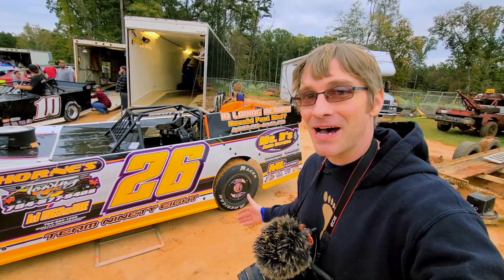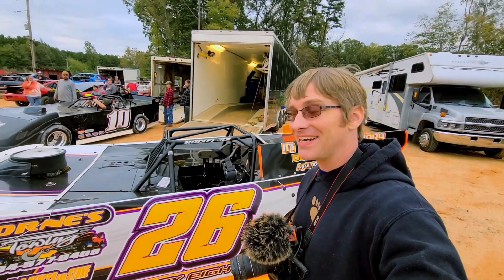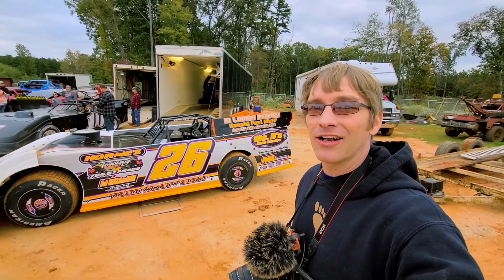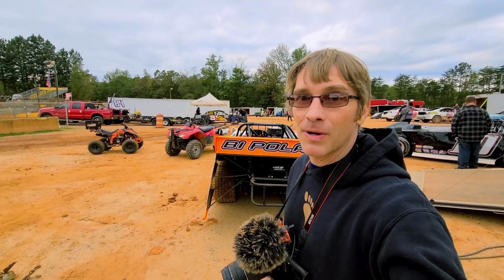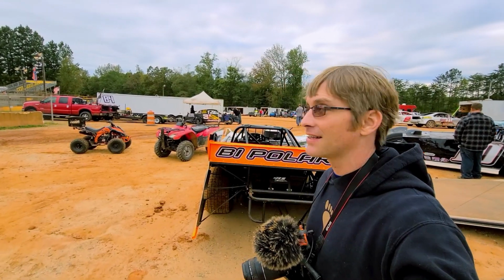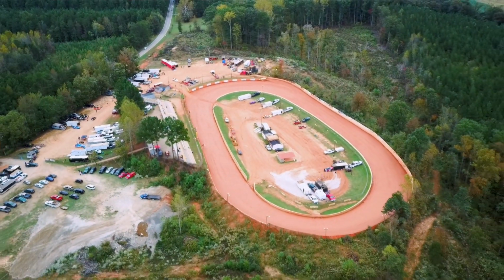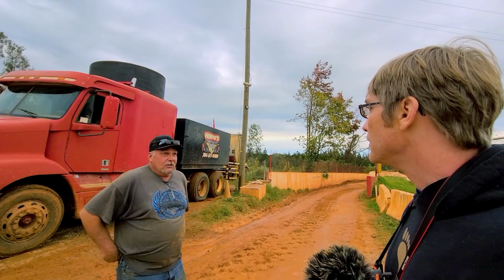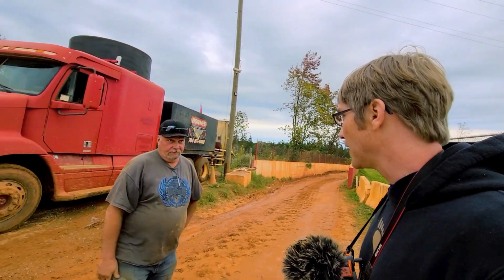Ep. 9, How to Dominate [Dirt Late Model] Racing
East Lincoln Speedway hosts the Blue Ridge Outlaw Dirt Late Models! Brandon White shows how to dominate in dirt racing.  After winning the $10,000 purse at Carolina Speedway in his Street Stock, he claims the top spot at the East Lincoln (Fall Brawl) in dominating fashion with his 2018 Rocket XR1 Late Model. ThreeZero Racing (on YouTube) makes an appearance.